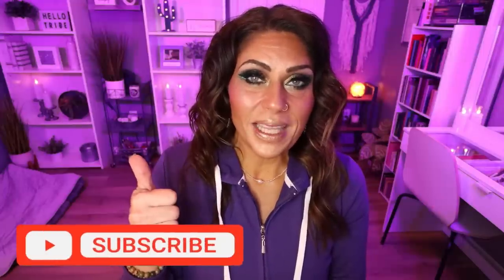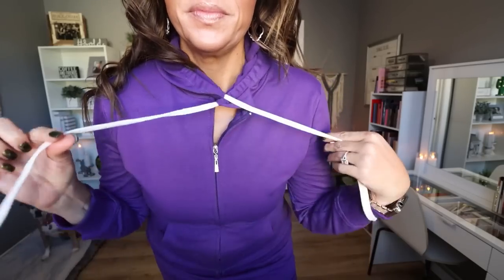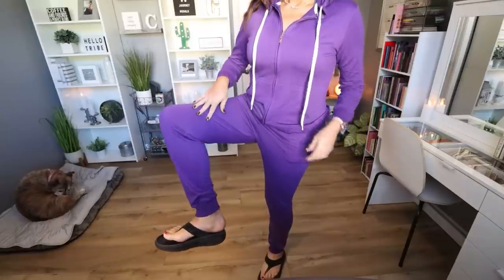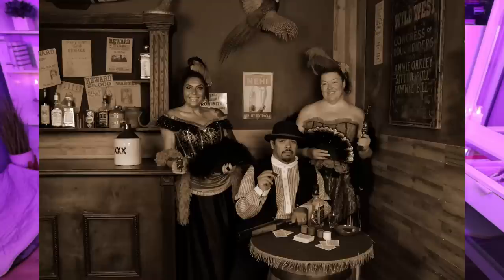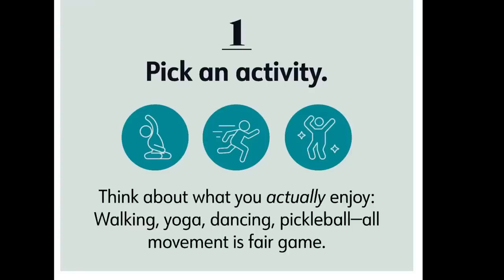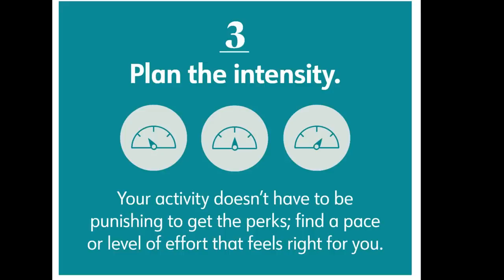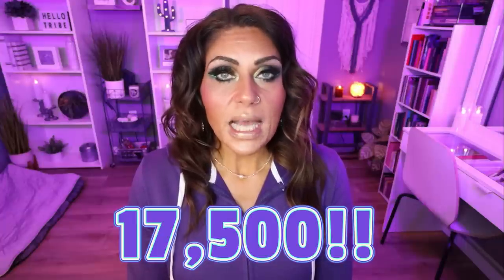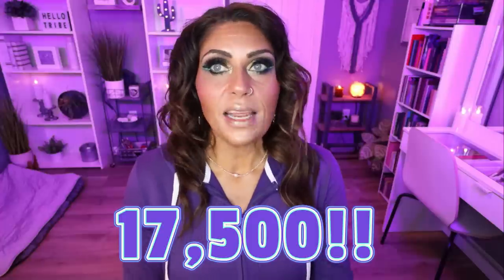WEEKLY WW WEIGH IN - HUGE WEIGHT GAIN😱😱 - 140 POUNDS LOST - WEIGHT WATCHERS!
HAPPY FRIDAY! Oh boy. we have a doozy of a weight gain. enjoy!

$30 OFF!!

🎉NUTRITION CHANNEL!!!

Code- jennswwjourney

Code- jennswwjourney